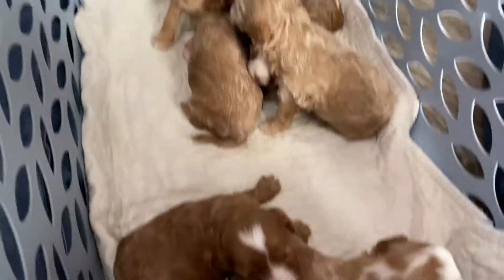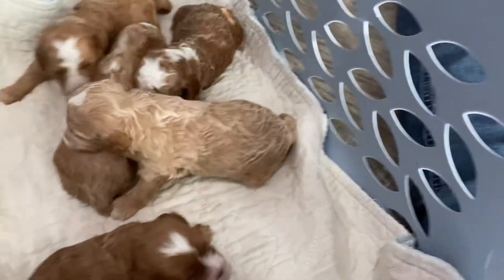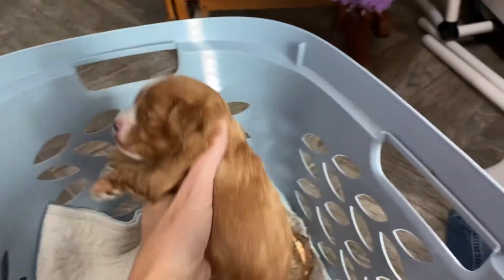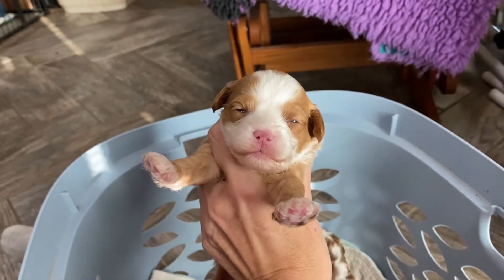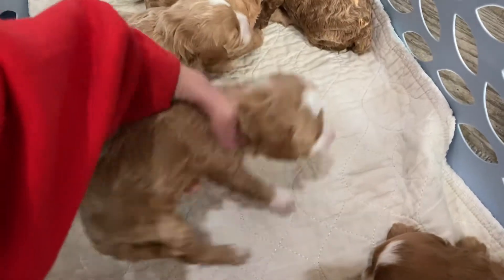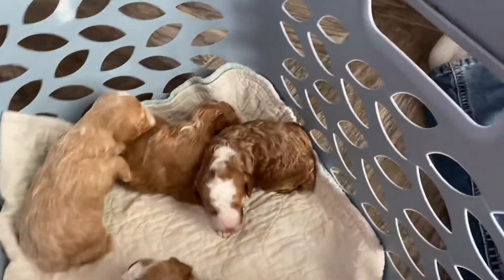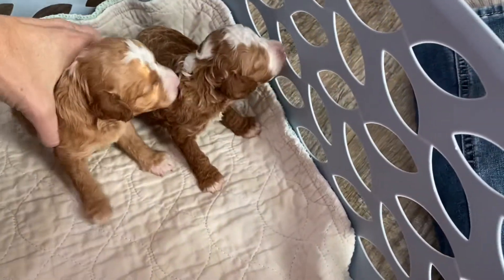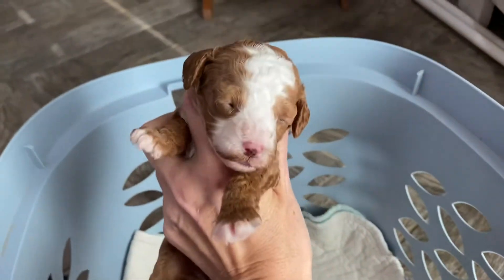*Litter is reserved* Tali & Red Rover’s F1B Cavapoos at 10 days old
For additional information, checkout our website faithloveanddoodles.com
I invite you to join in the Puppy fun on our FB